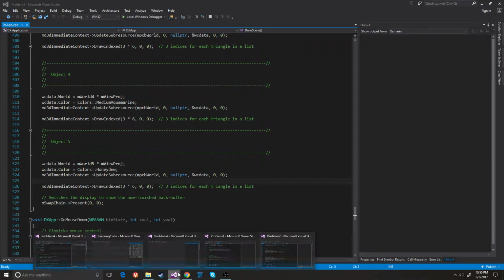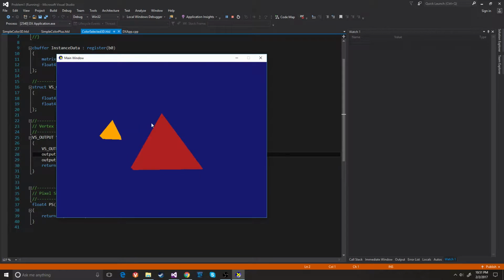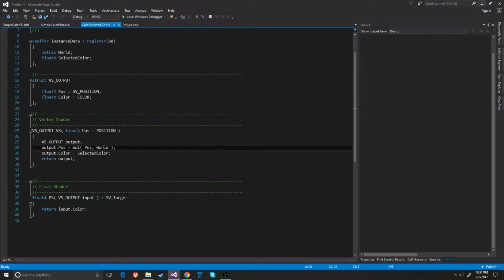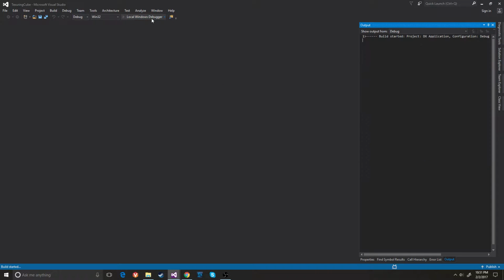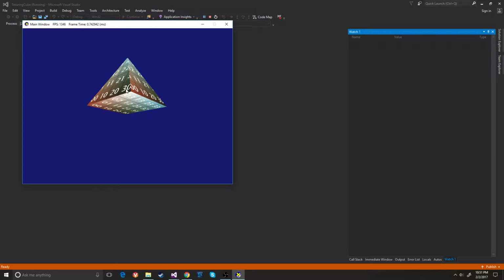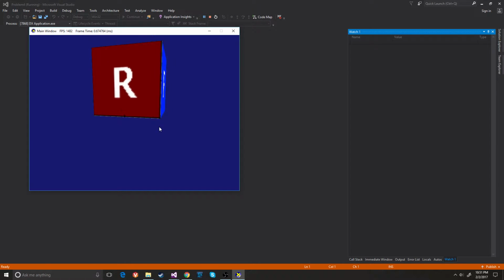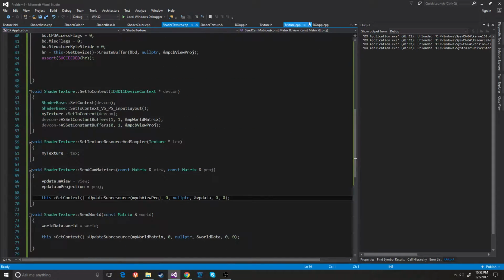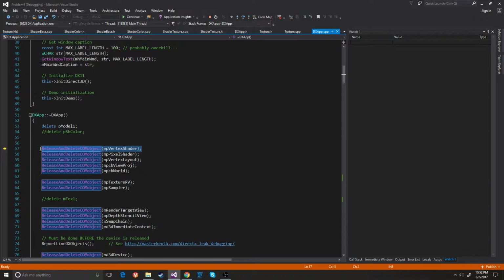Thomas Medlock - Graphics - Assignment 4